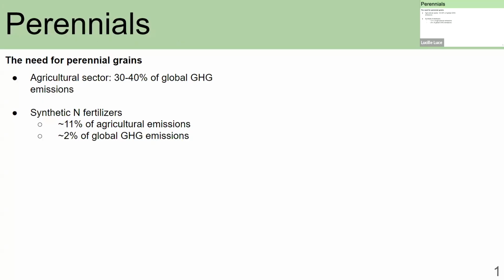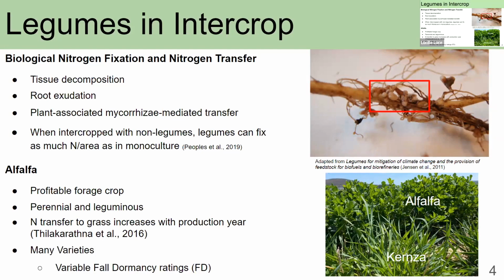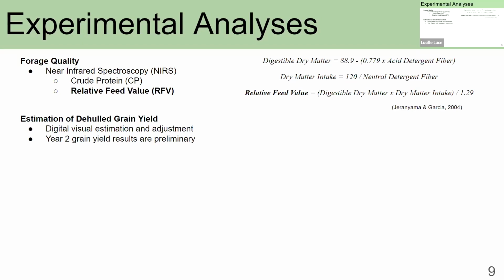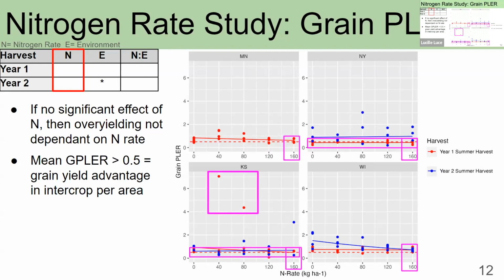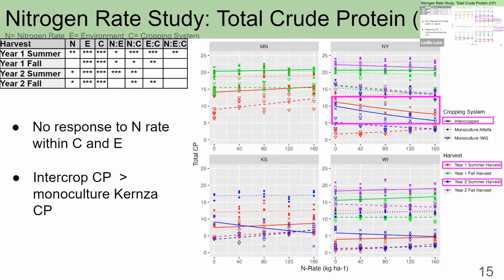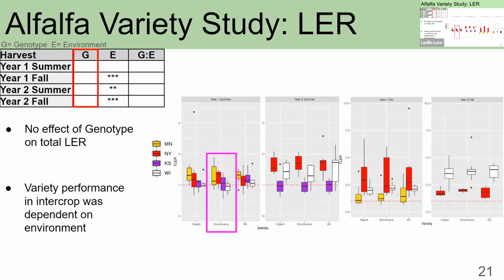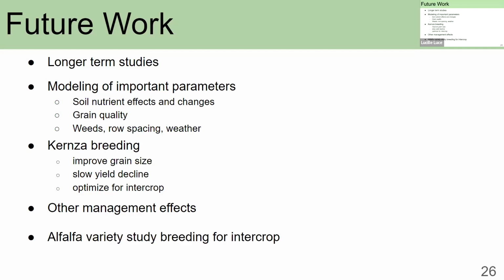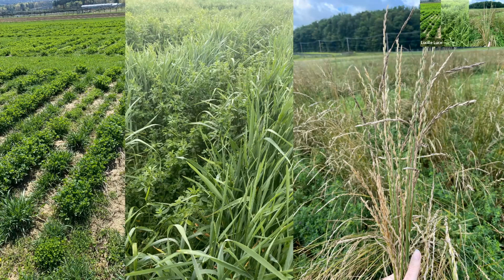Megan Williams: Investigating Nitrogen Management and Alfalfa Variety Advantage in a Dual-Use...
Full title: Investigating Nitrogen Management and Alfalfa Variety Advantage in a Dual-Use IWG-Alfalfa intercropping system

Megan Williams, Moore Lab
Soil & Crop Sciences seminar series